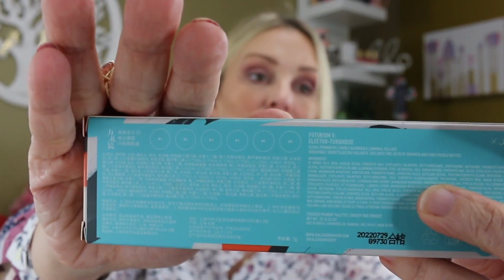Hey Hey Miss Lady! Are you the Winner? Morphe 35P Winner Announcement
A little about me: I am 50 with dry, dehydrated skin. I have hyperpigmentation, wrinkles and signs of aging. I love makeup, and am a skin care fanatic. Shop at Ann Taylor, Loft and Nordstrom for clothing. I am a size 8 that needs no tailoring, 158 pounds, 5'9"s. Size 10 shoes. Curvy.

If you would like to sign up for Ipsy Glam bag plus you can do so